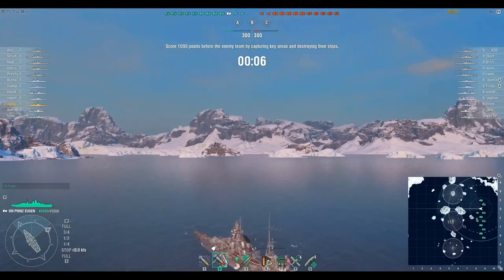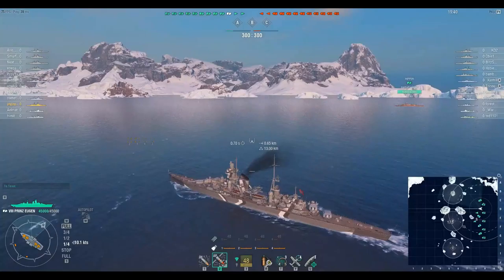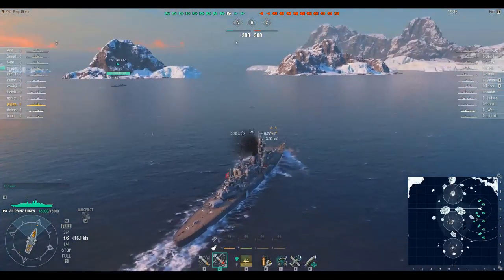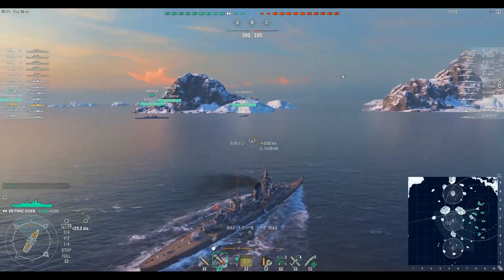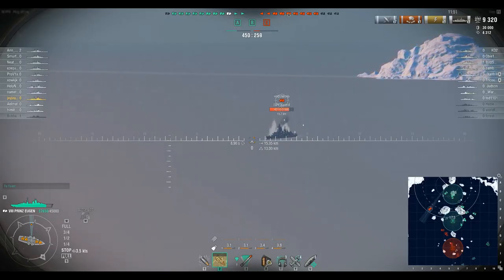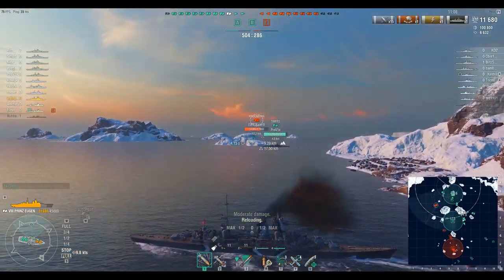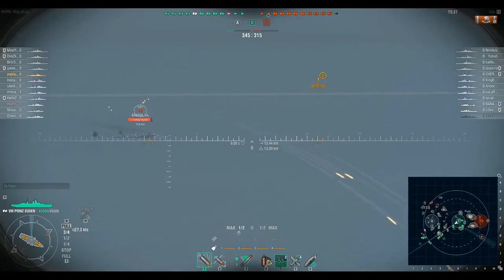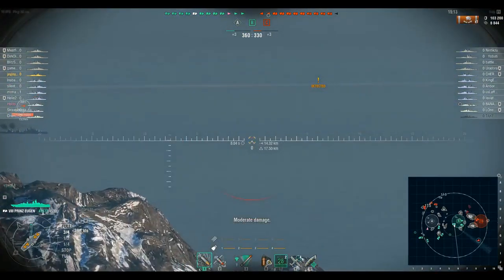World of Warships Prinz Eugen